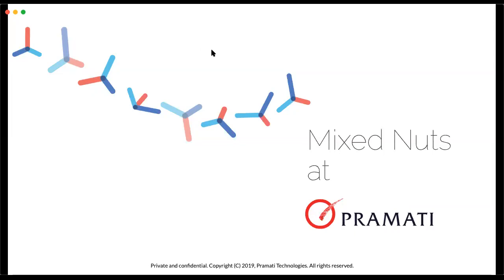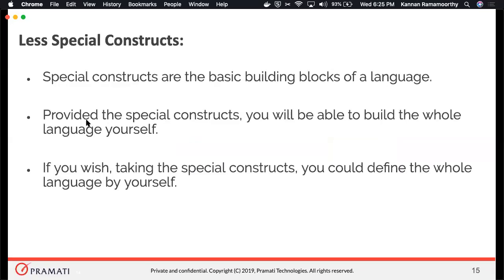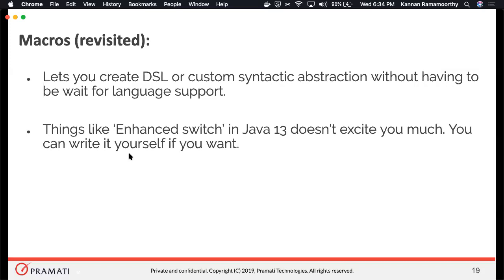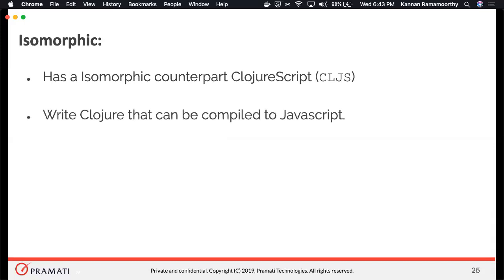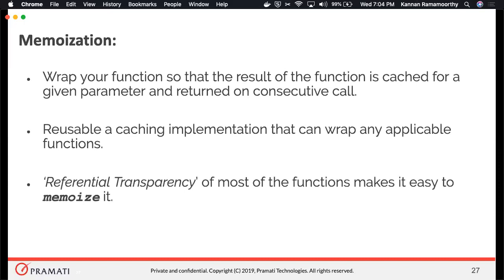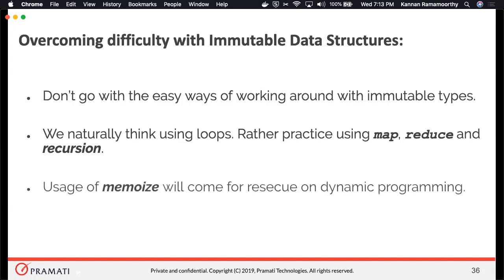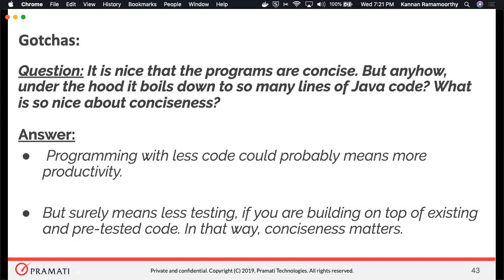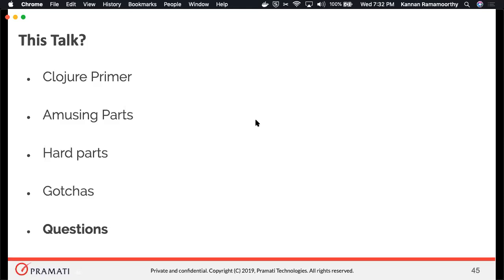Clojure through the eyes of a Java Nut [Mixed Nuts] at Pramati Technologies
This talk is meant to throw light on Clojure world, for Java developers.

- Clojure Introduction
- Amusing Parts that you might have not seen in Java
- Hard parts for a Java developer
- Gotchas